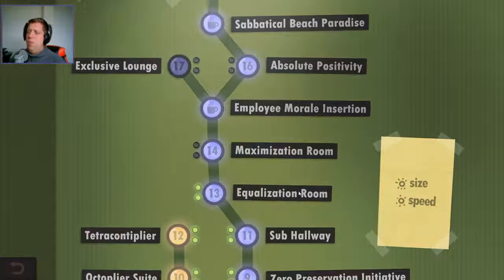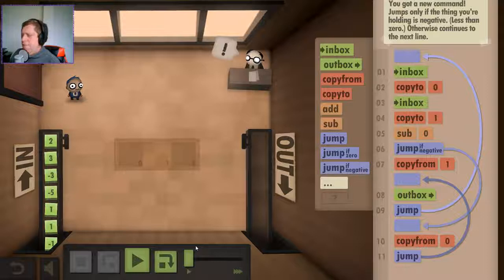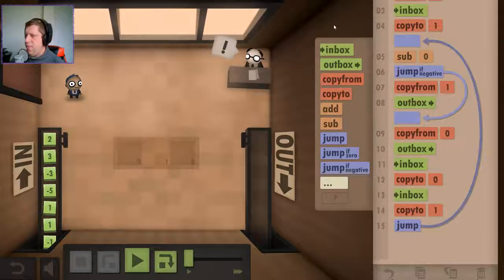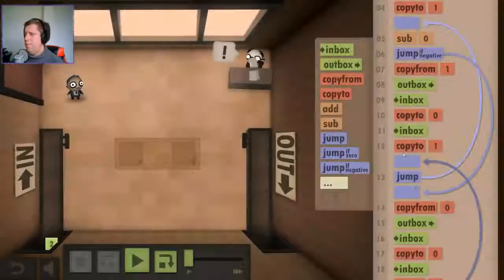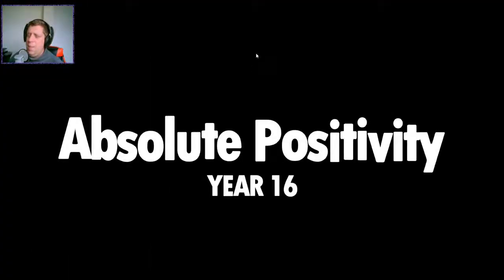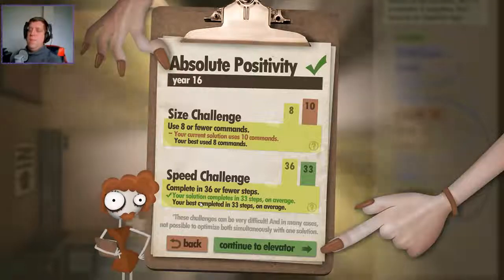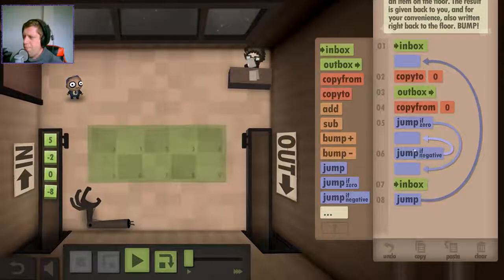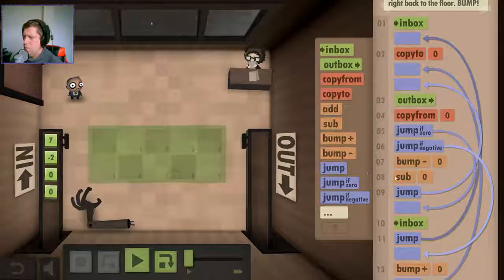Nock Plays | Human Resource Machine - Ep.14 - The struggle is real